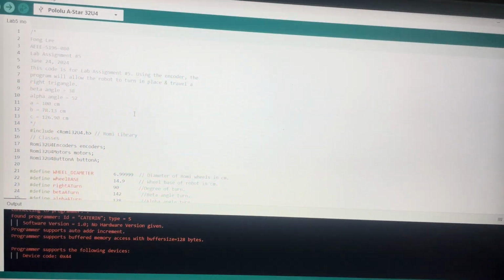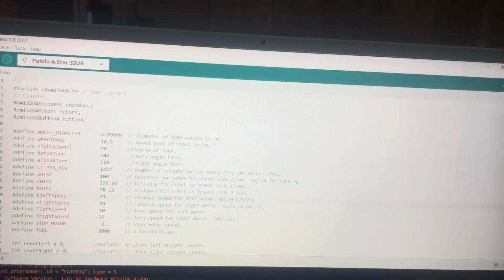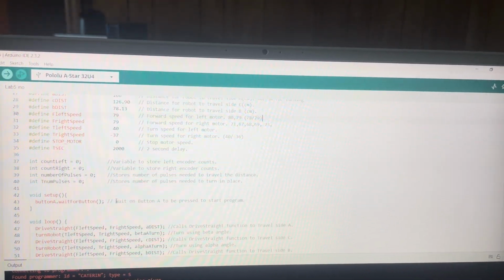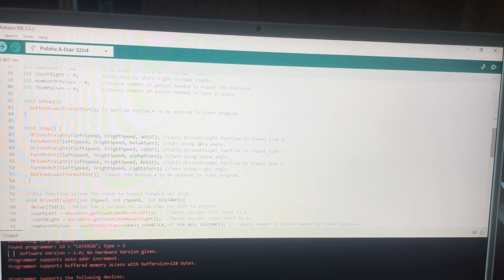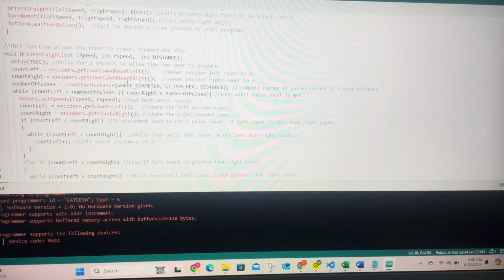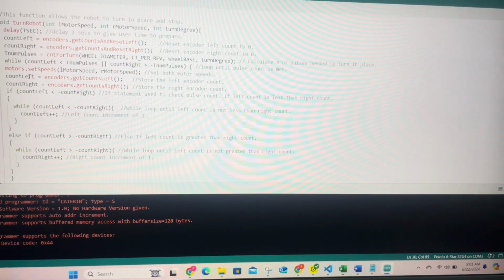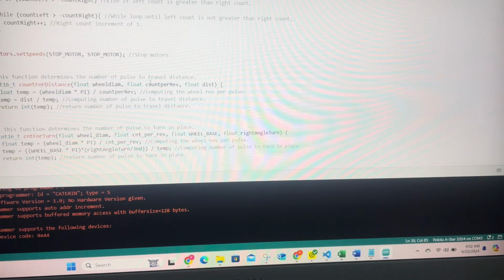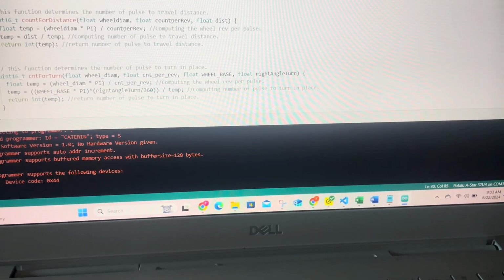Lab 5 demo